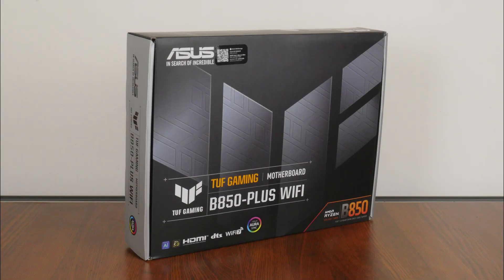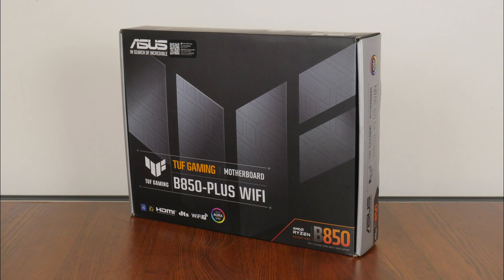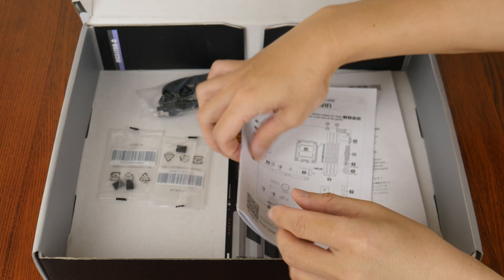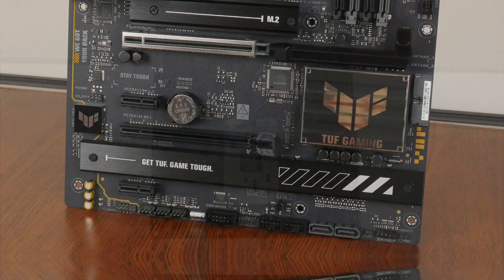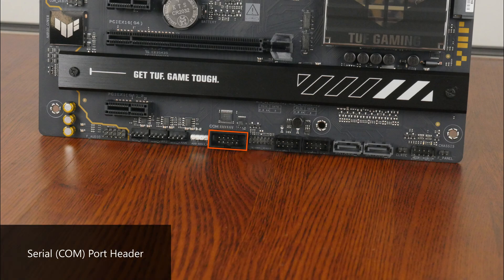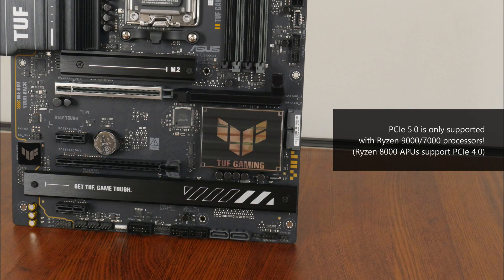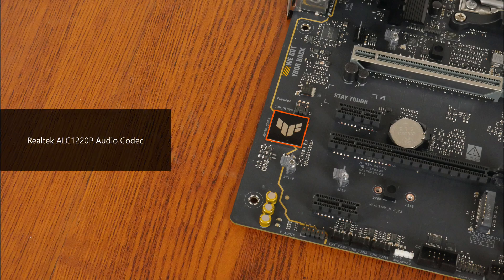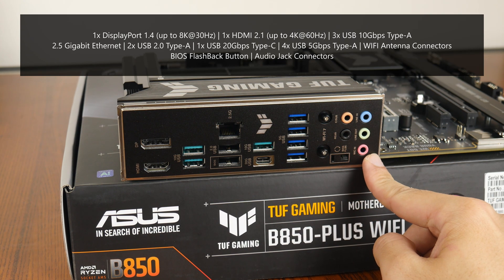Mainstream AMD B850 Motherboard - ASUS TUF Gaming B850-PLUS WIFI Unboxing & Overview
AMD launched its “Zen 5” Ryzen 9000 series of processors back in August 2024 - for some reason, AMD chose to launch its new 800-series chipsets more than a month after the launch of its Ryzen 9000 CPUs, starting first with the high-end X870E and X870 chipsets back in end-September 2024, and leaving the older B650E, B650 and A620 chipsets to be the flagbearers for mainstream AM5 chipset offerings. Fast forward to January 2025, we now finally have AMD’s mid-range and entry-level 800-series chipsets arriving on the scene, in the form of the B850 and the B840.

To get in on the launch excitement, ALKtech takes a look at a B850 motherboard that is targeted at consumers looking to build a mainstream AMD Ryzen 9000 or Ryzen 7000 gaming PC - the ASUS TUF Gaming B850-PLUS WIFI. Sporting a military-inspired aesthetic with features such as a beefy VRM setup, PCIe Gen 5 support for a graphics card and a M.2 drive, 2.5 Gigabit Ethernet with WIFI 7 support and so on, watch on to learn more about this motherboard!

0:00 Introduction
0:40 Recap on Zen 5/Ryzen 9000 Launch & AM5 Chipset Line-up
1:44 Packaging & Unboxing
3:14 Motherboard Aesthetics, Physical Features & VRM
4:34 Memory Support
5:02 Front Panel USB Connectivity
5:31 Special Features
6:03 Expansion Slots & Storage
8:33 Audio & Internet Connectivity
9:03 Fan & RGB Headers
9:19 Rear I/O
10:07 Conclusion